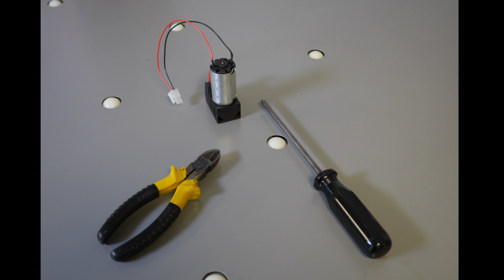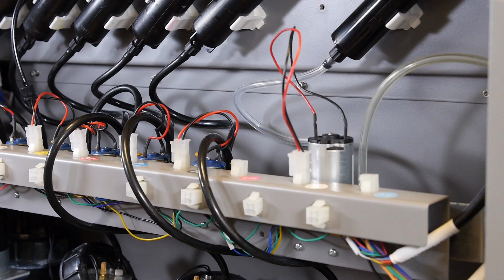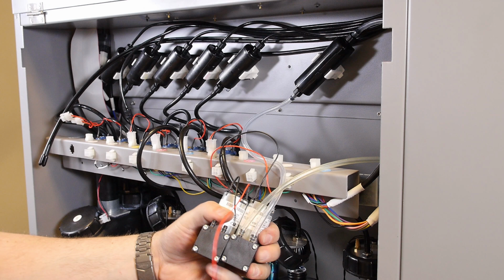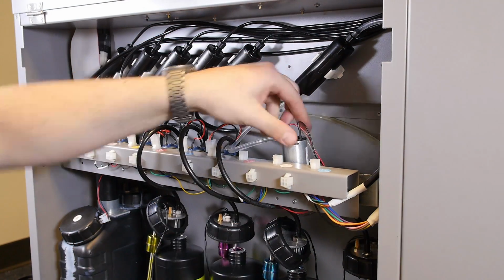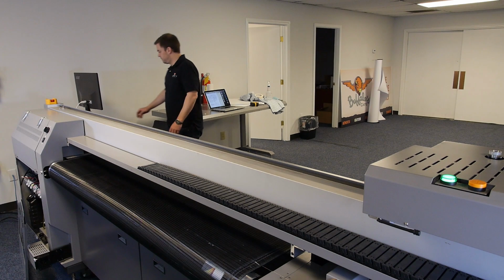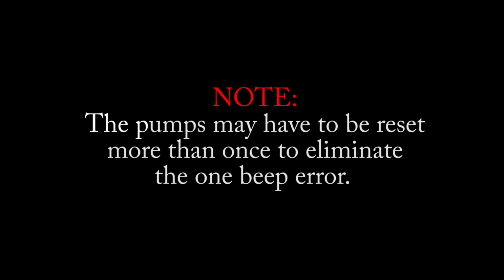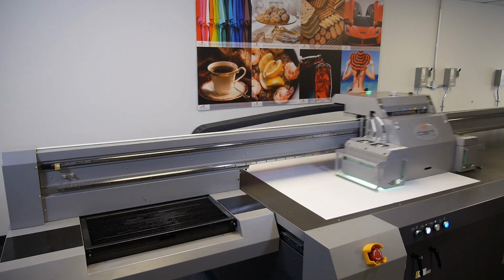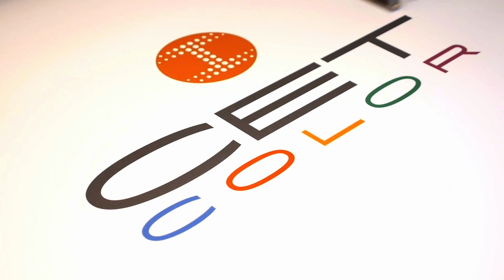Replacing a Negative Pressure Pump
This video shows how to properly replace a negative pressure pump on a CET Color large format digital UV printer.